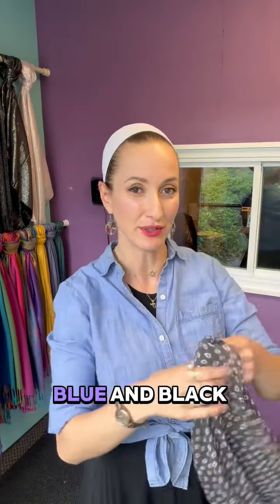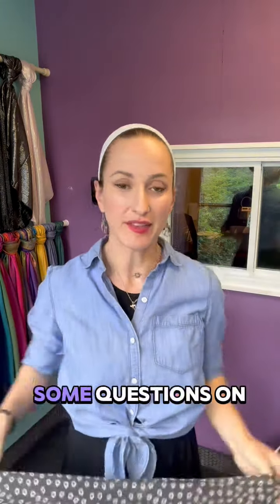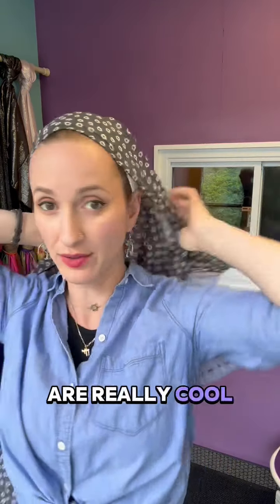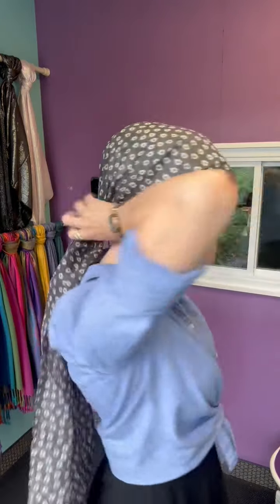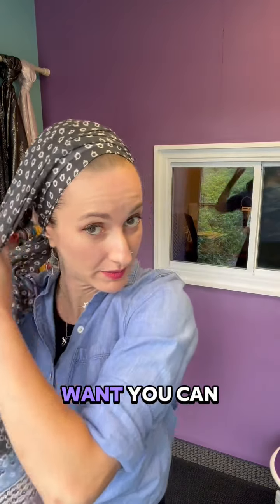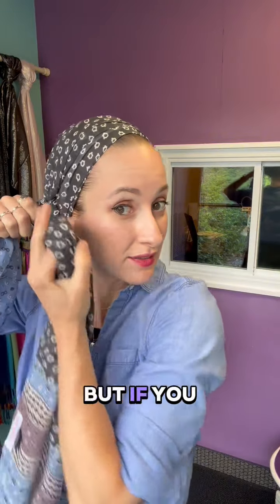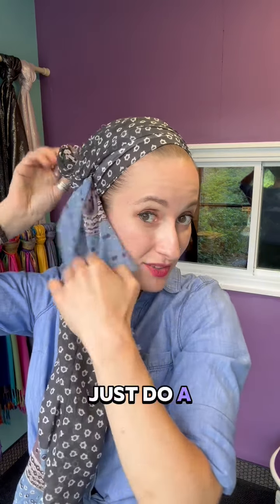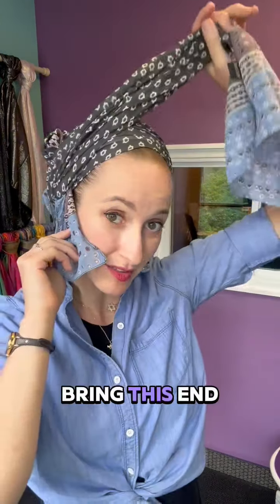Tiny Bubbles Scarf Tutorial - Patterned Edge Scarf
100% cotton